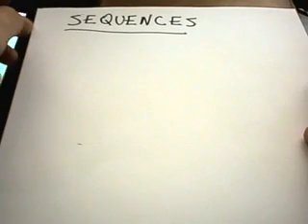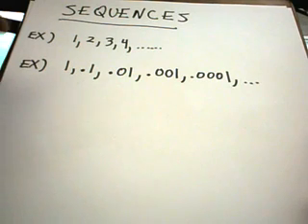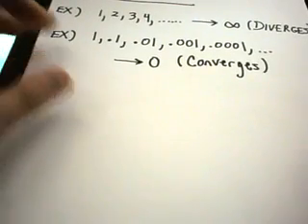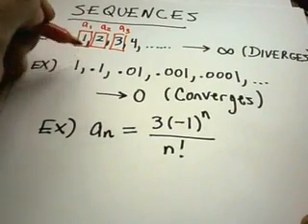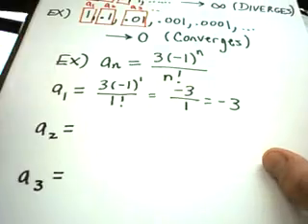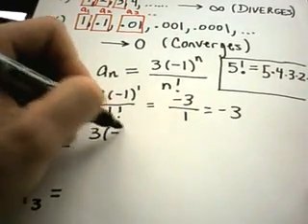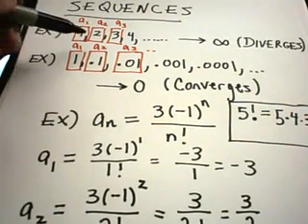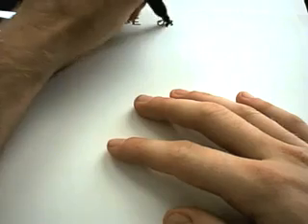❖ What is a Sequence? Basic Sequence Info ❖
Understanding Sequences: Convergence, Divergence, and Examples Explained!

In this video, we'll dive into the fundamental concept of sequences in mathematics. We'll discuss what a sequence is, what it means for a sequence to converge or diverge, and walk through several examples to solidify your understanding.

To determine whether a sequence converges or diverges, we’ll be using limits—so make sure to remember all those techniques for finding limits at infinity for different sequences!  This will eventually tie into the 'Test for Divergence' which is an important tool to determine if a series diverges.

Whether you're new to sequences or looking to refresh your knowledge, this video will provide clear explanations and practical insights.

What You Will Learn:
The definition and basic properties of sequences.
The concepts of convergence and divergence in sequences.
Using limits to analyze whether a sequence converges or diverges.
Techniques for finding limits at infinity for different types of sequences.
Step-by-step examples to reinforce these concepts.